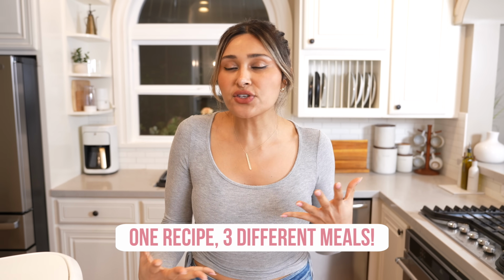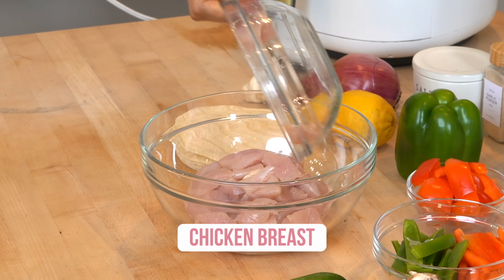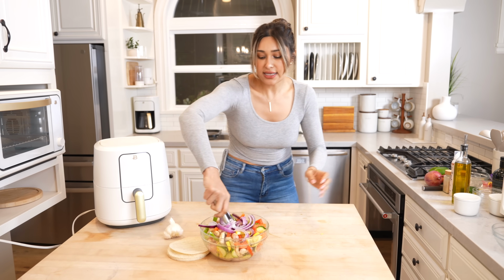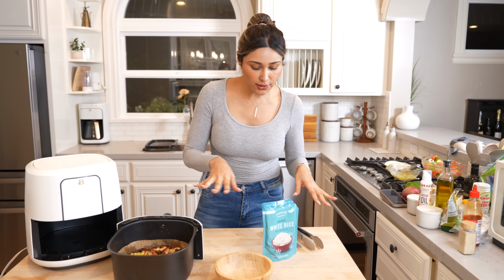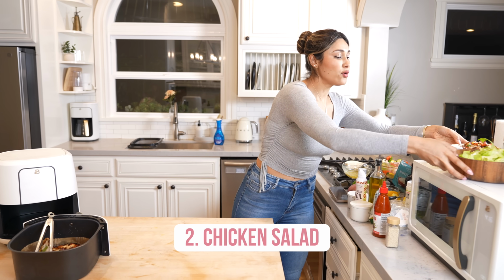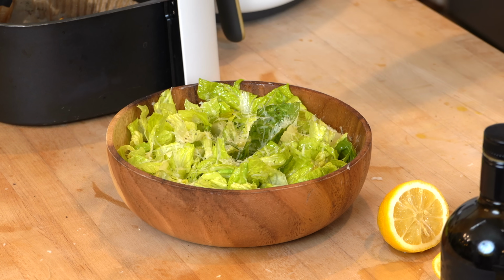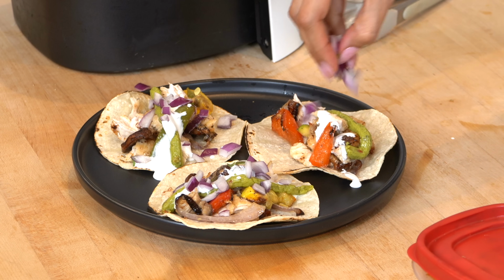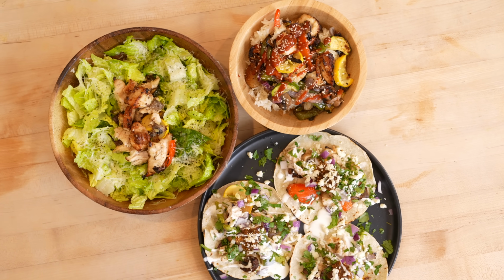Make These 3 Meals With The Same Ingredients! | Weight Loss | Low Carb | High Protein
🛍 Products I Used During This Video:
Salad bowl
My Airfryer
Airfryer liners

𐂑 Spice Containers
🍳 My Favorite Air Fryer
🧑‍🍳 Magnetic Knife Board
🔪 My Knife Set

00:00 Introduction
00:29 The Only Recipe You Need
00:58 Airfryer Meals
02:29 Meal Prep
04:14 Crispy Chicken in the Airfryer
04:34 Asian Chicken Bowl
05:28 Lemon Chicken Salad
07:04 Mexican Chicken Tacos
09:10 Outro